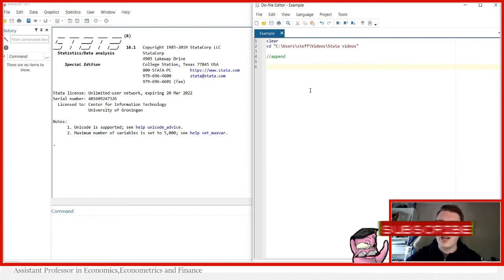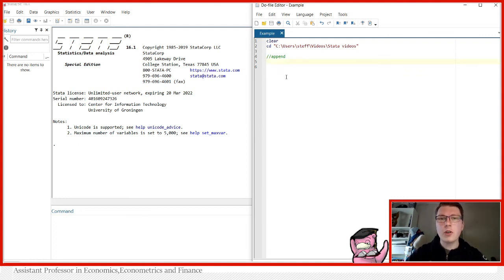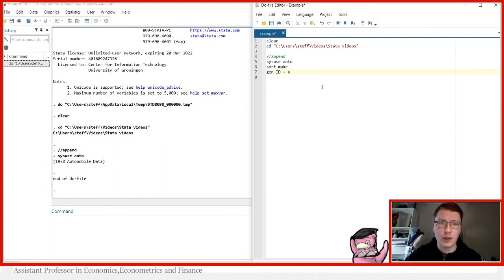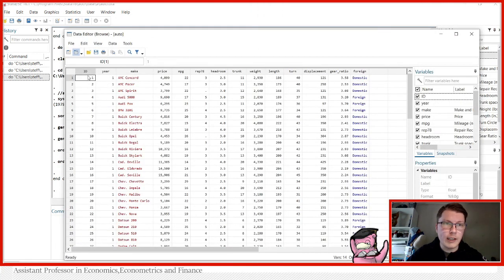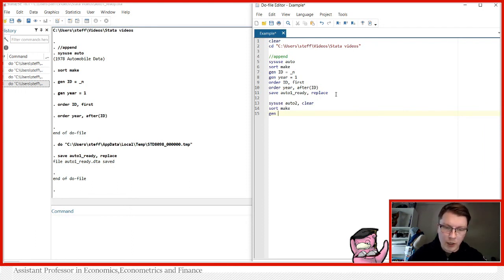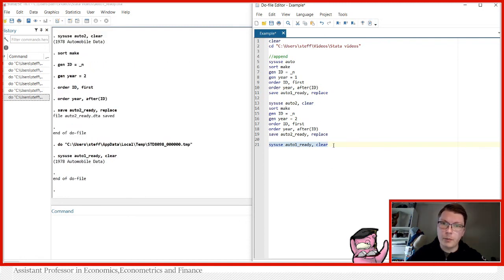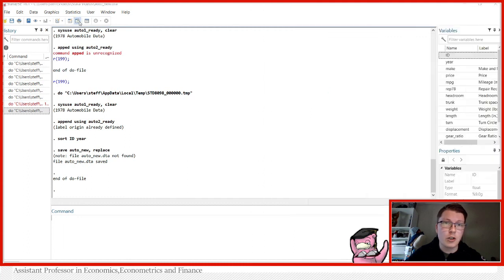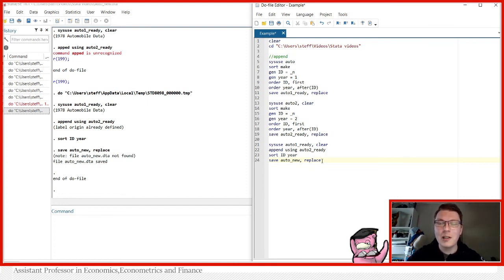Stata - How to Append Datasets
This video is part of my Stata series. A series where I help you learn how to use Stata. In this video, we look at how to append two datasets using the append command in Stata.